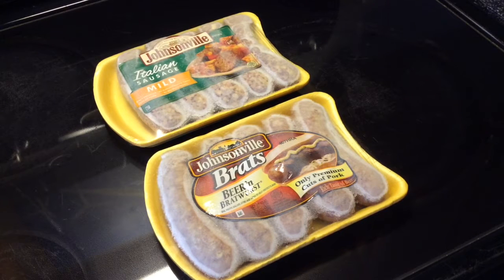Brats On The Rec Tec